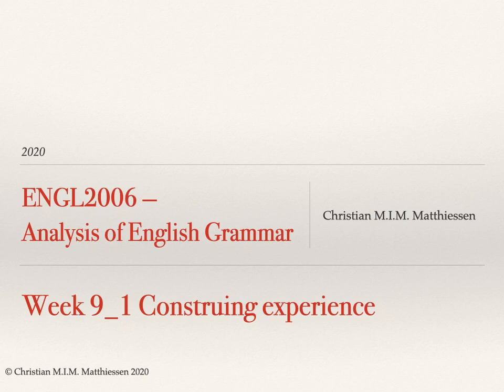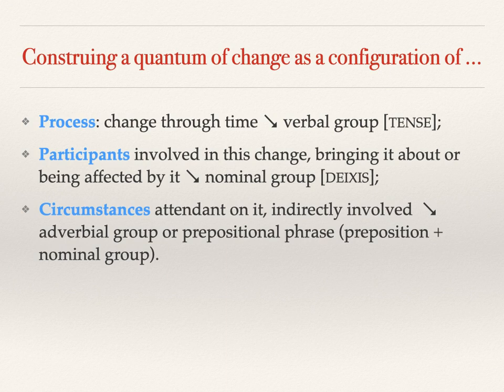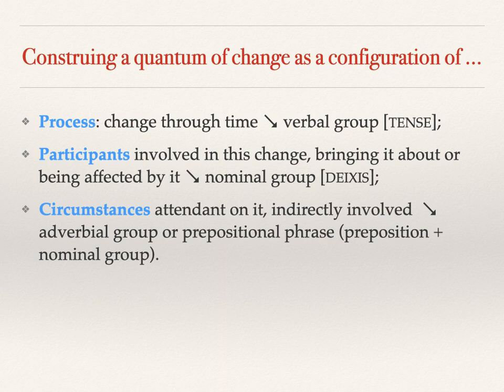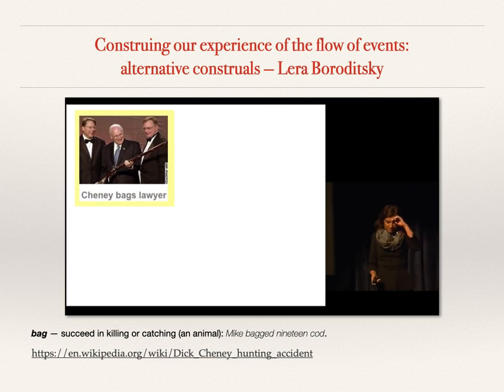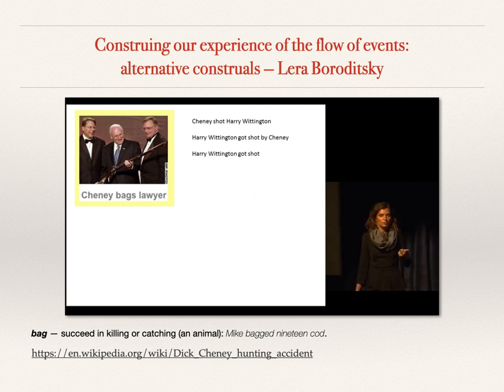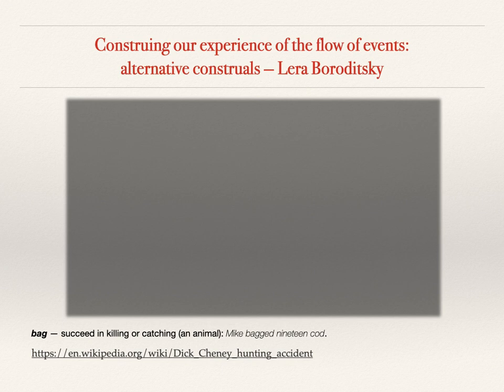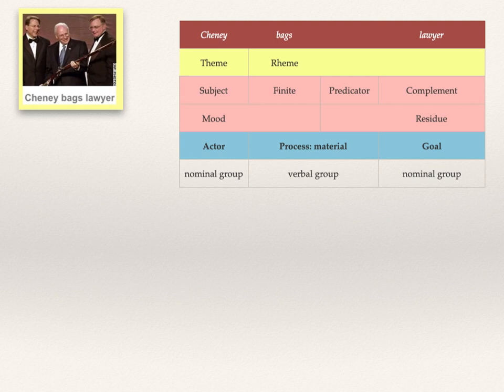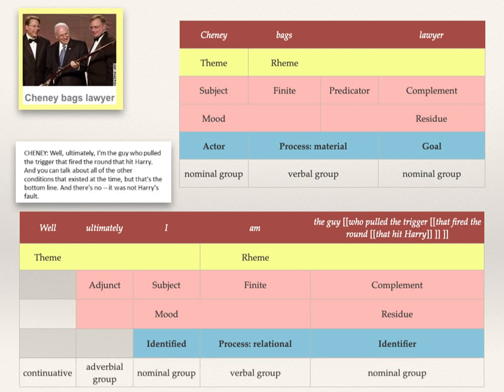ENGL2006 2020 Week 9 1 Construing experience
Building on the introduction of the experiential grammar of the clause, the system of TRANSITIVITY, this first segment of Lecture 9 illustrated the use of this system as a resource for construing our experience of the flow of events. The next segment, Lecture 9_2, is the start of a first systematic overview of one of the key systems of transitivity, the system of PROCESS TYPE.